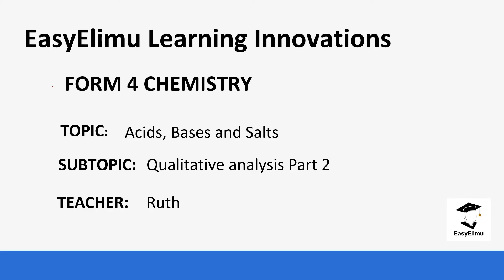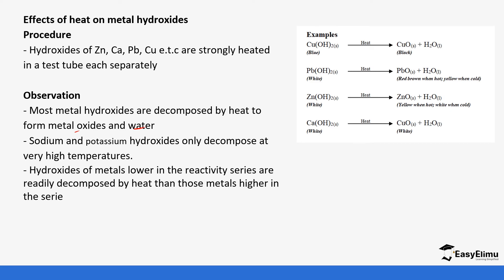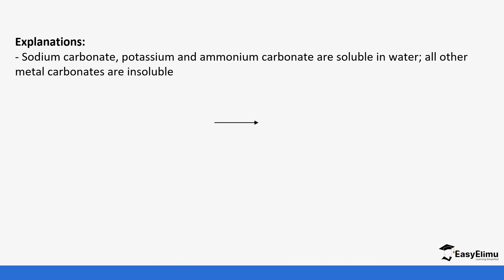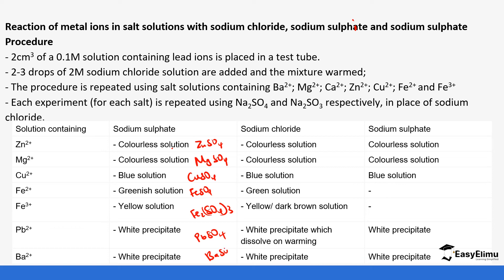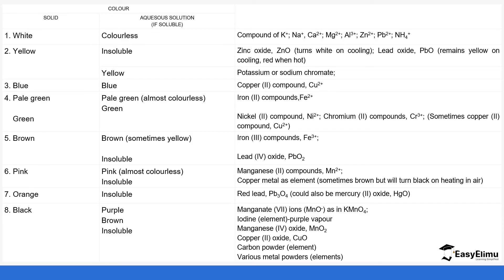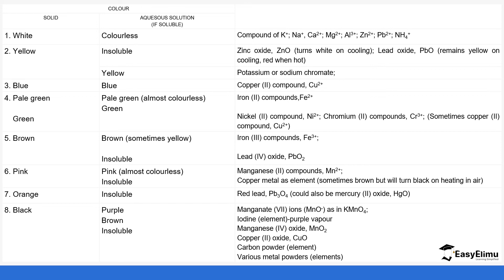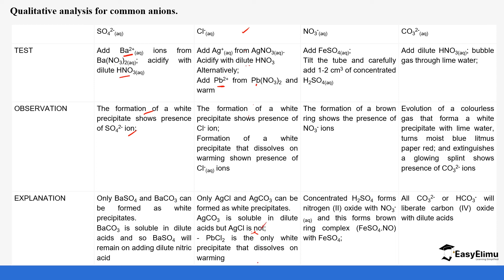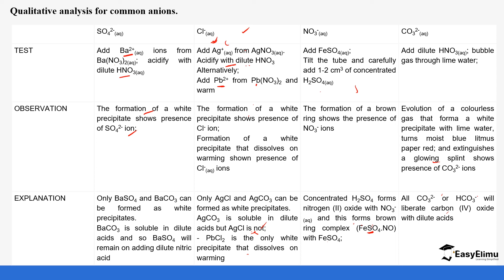Inorganic Qualitative analysis Part 1 Chemistry Form 4 Topic; Acids, Bases & Salts Lesson 5b of 10